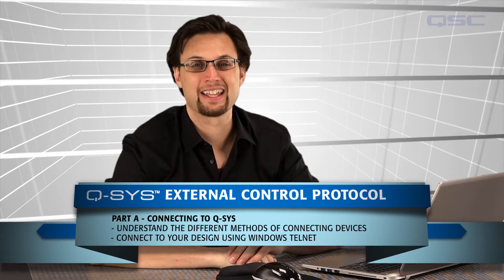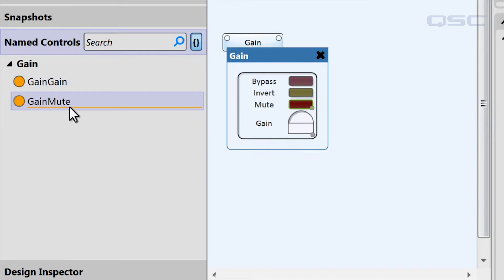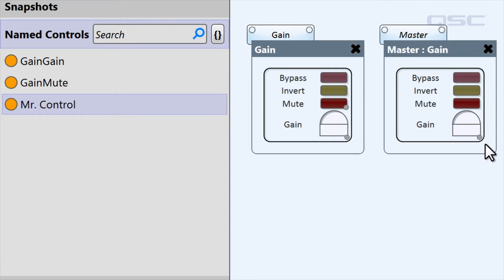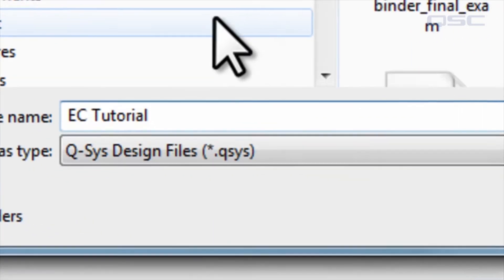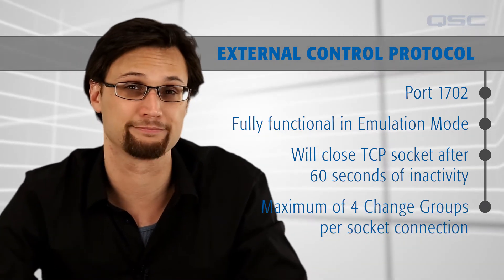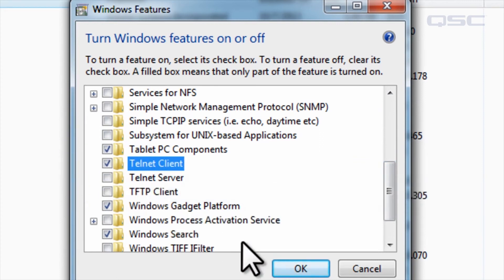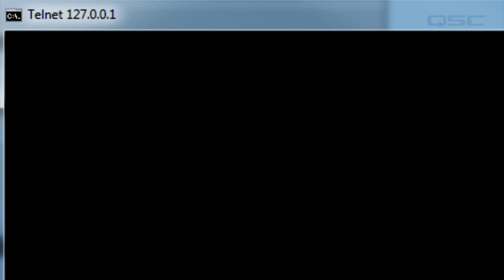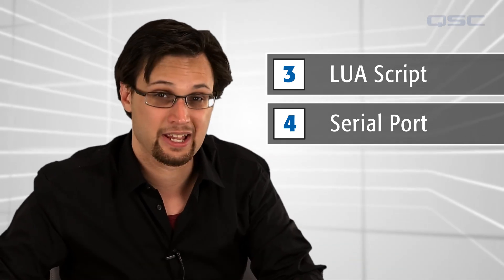Q-SYS Training: External Control Protocol (Part A - Connecting to Q-SYS)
Part A:  Learn the different methods of connecting devices to Q-Sys, and connect your Core to using Windows Telnet to simulate a third party device.